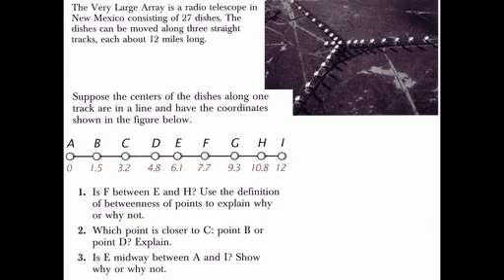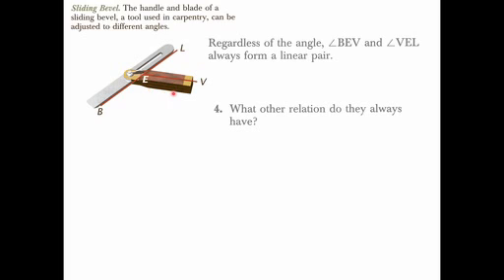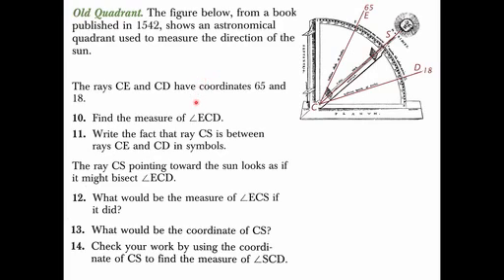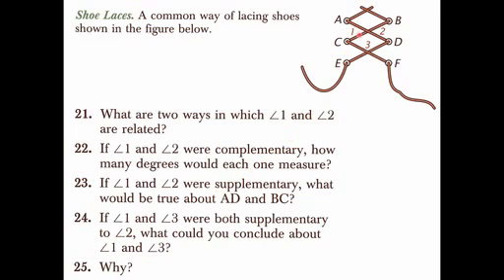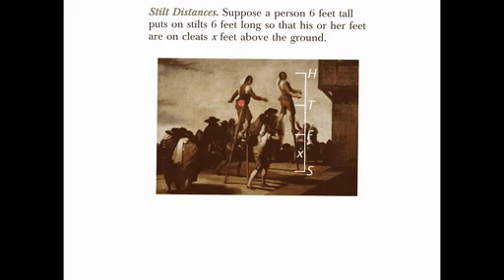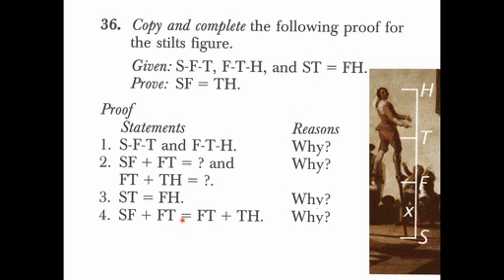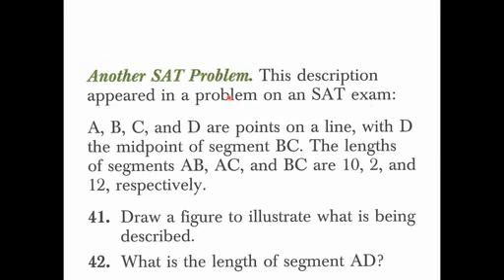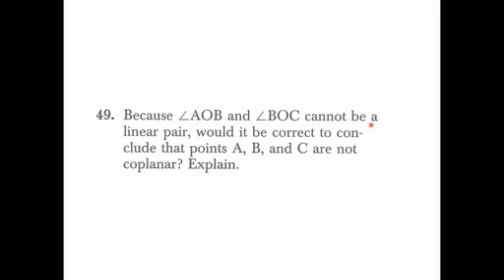Ch3Review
Chapter 3 Review problems to prepare for our test.